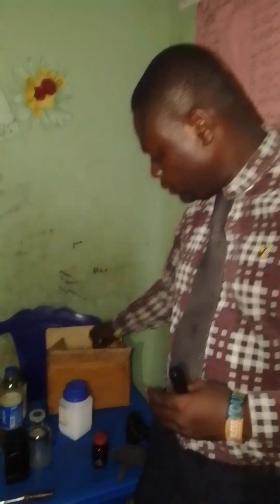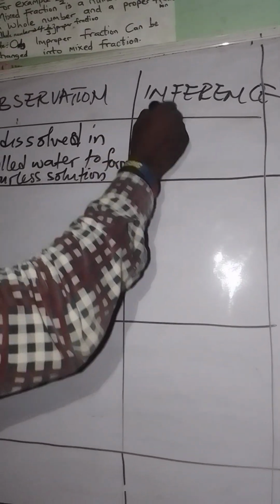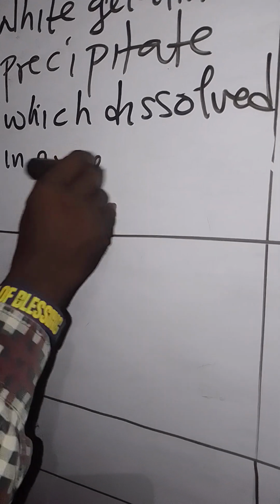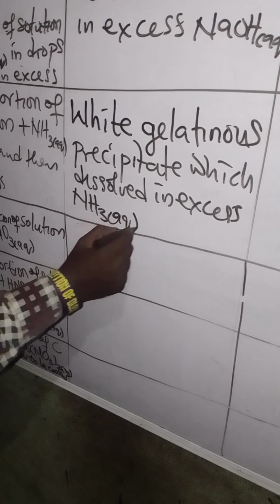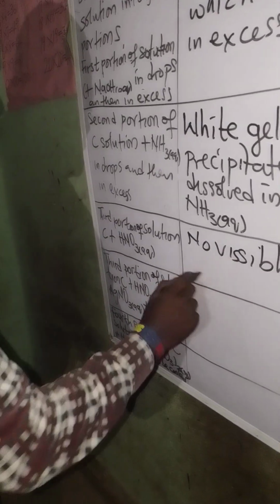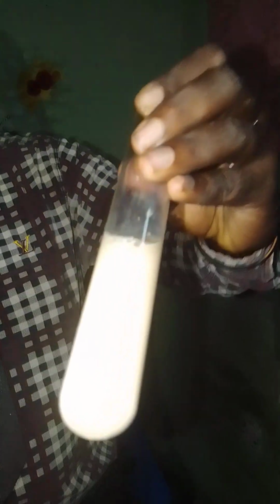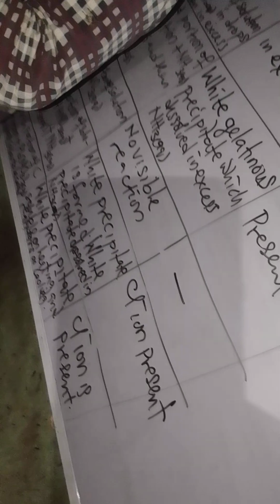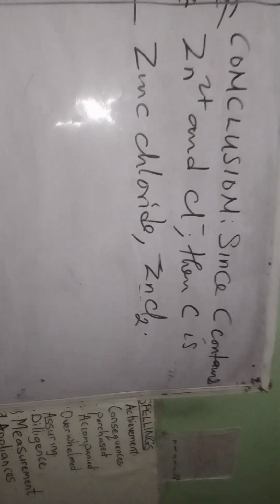2024 Qualitative analysis for NECO Part 2